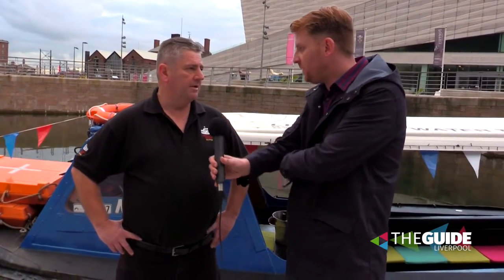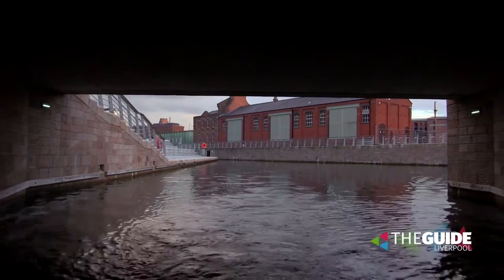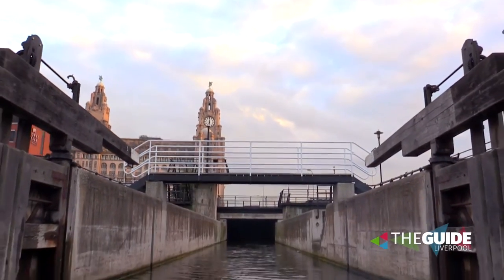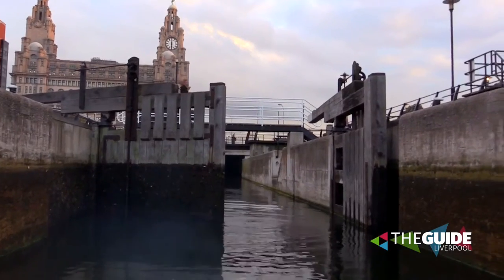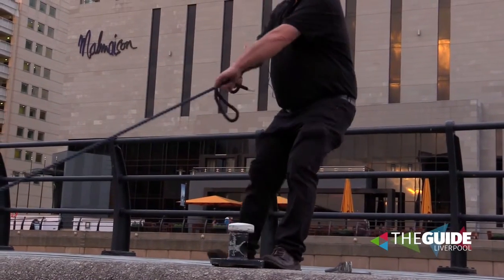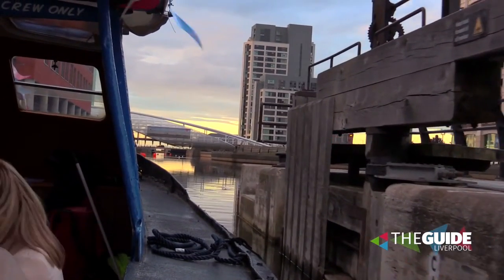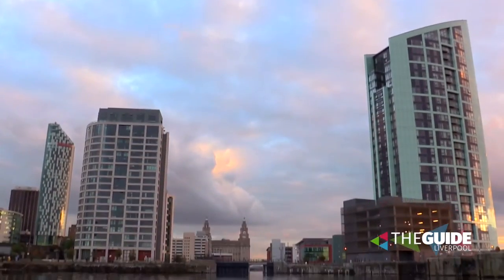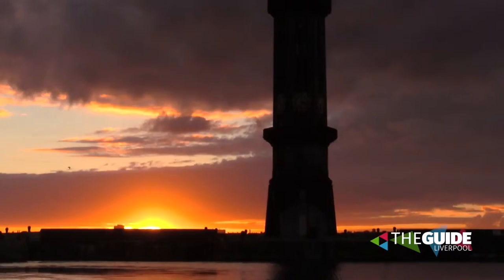Exclusive Voyage on Titanic Hotel's water taxi | The Guide Liverpool